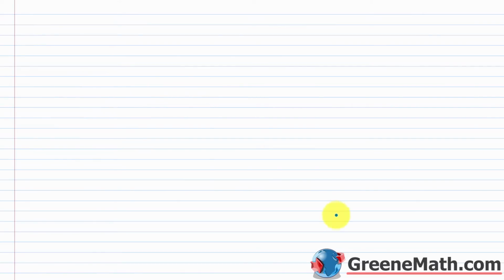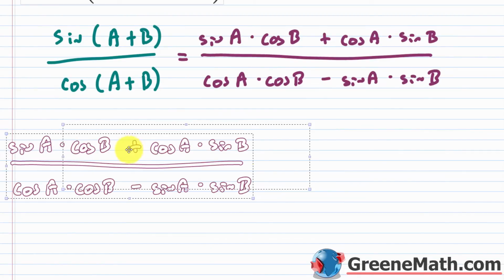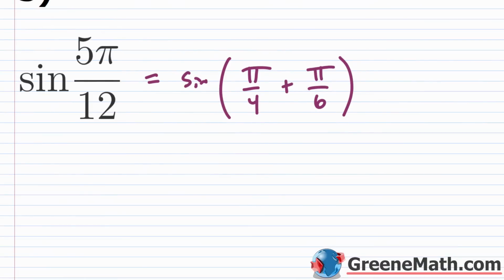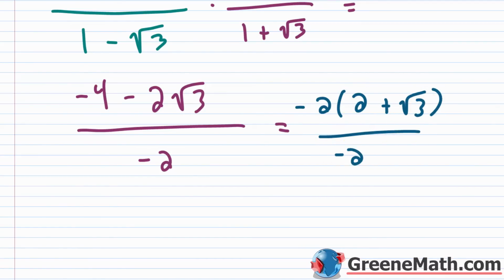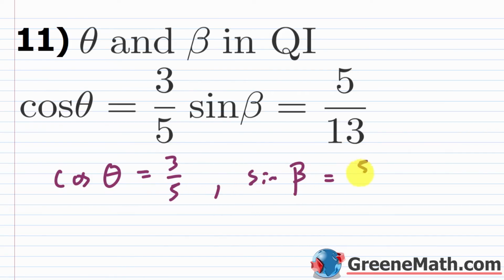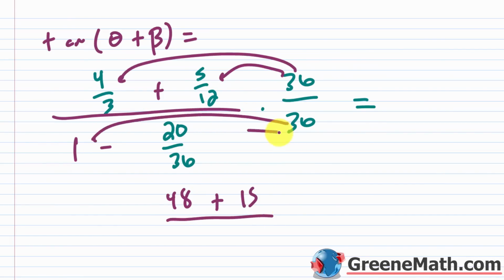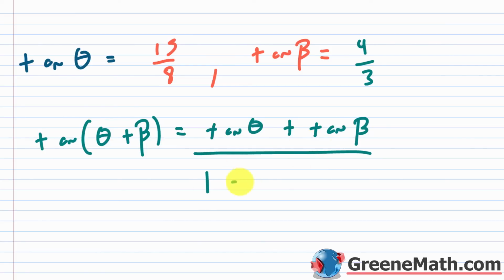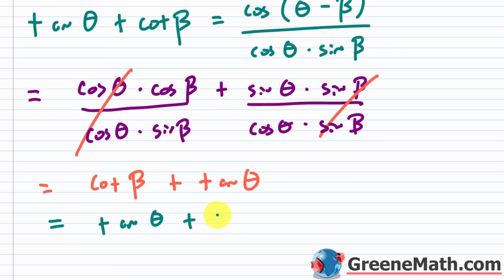Sum and Difference Identities for Sine and Tangent Practice Test Full Solutions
Step-by-Step full solutions for our practice test on the sum and difference identities for sine and tangent. We will also derive all four identities: sum identity for sine, difference identity for sine, sum identity for tangent, and the difference identity for tangent.

Chapters:

0:00 Problem #1
3:06 Problem #2
4:54 Problem #3
8:40 Problem #4
10:28 Problem #5
12:49 Problem #6
17:42 Problem #7
19:10 Problem #8
20:40 Problem #9
21:35 Problem #10
22:22 Problem #11
30:06 Problem #12
36:47 Problem #13
38:22 Problem #14